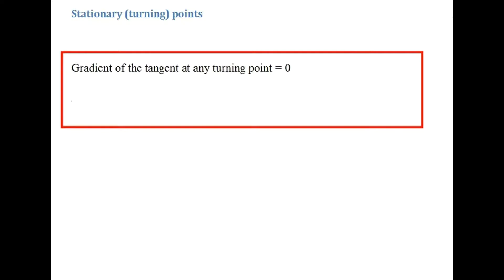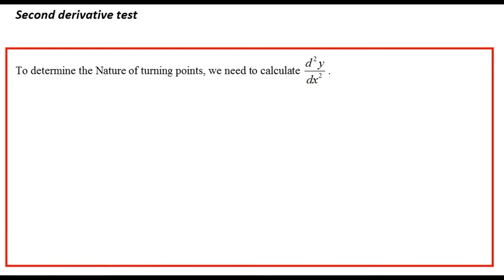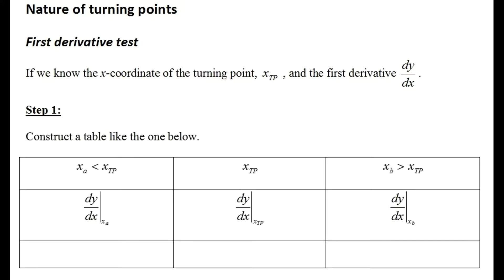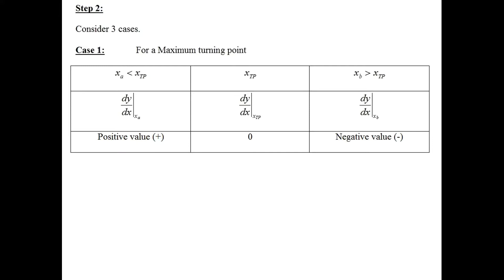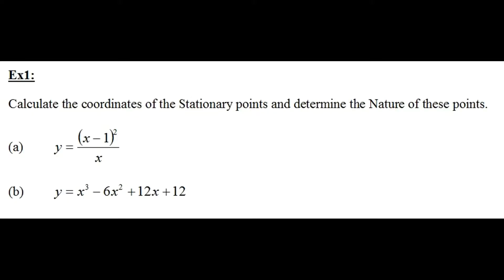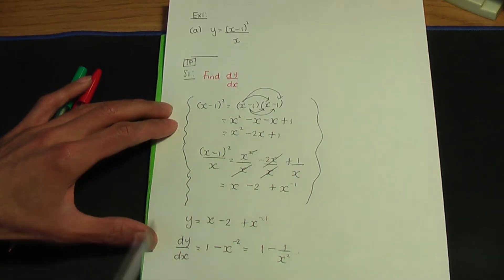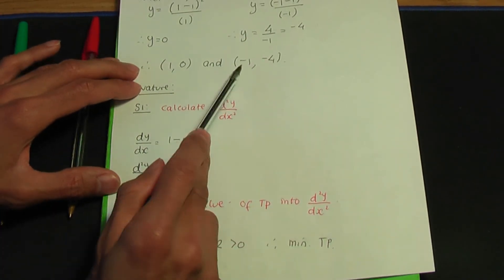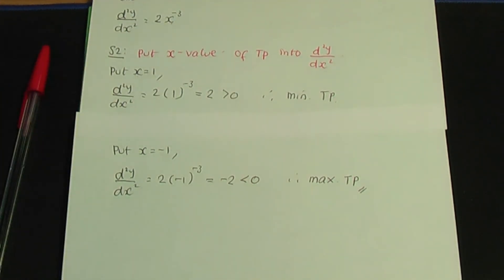AS/A-Level Maths Differentiation PART 7 - Calculating Stationary Turning points and Nature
This AS/A-Level Maths video tutorial explains how to calculate the Coordinates and Nature of Stationary (Turning) points. Examples are also shown in this video.

Differentiation PART 2 - Sums and Differences

Differentiation PART 3 - Sums and Differences continued

Differentiation PART 4 - Calculating Higher derivatives

Differentiation PART 5 - Calculating the Equation of the Tangent and Normal to a curve

Indices PART 1 - Base and Power, Rules